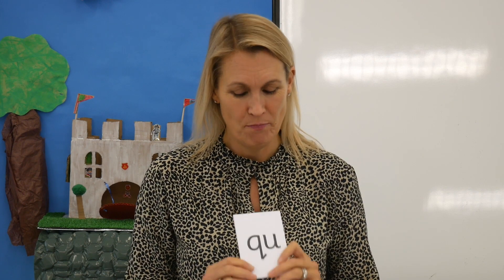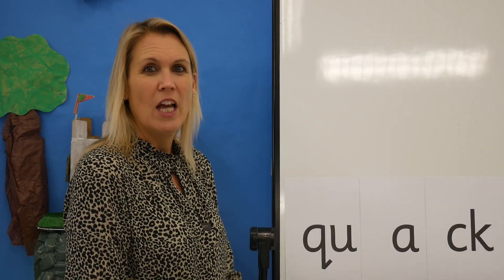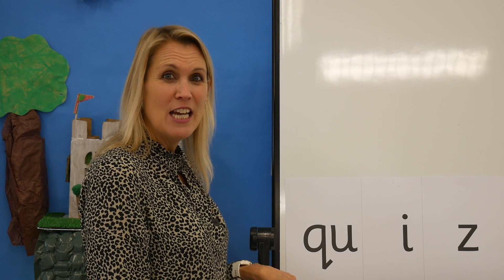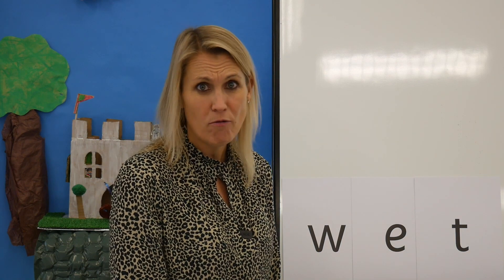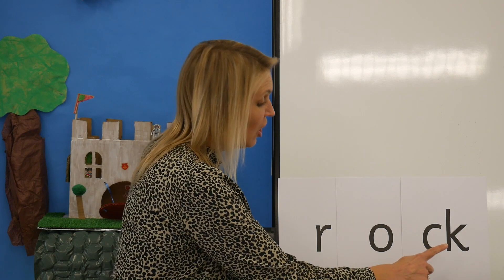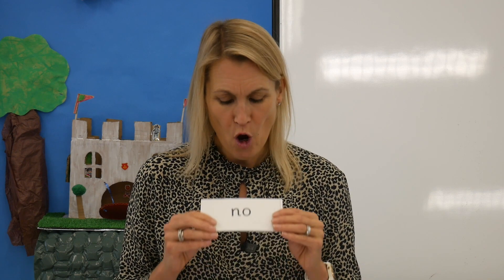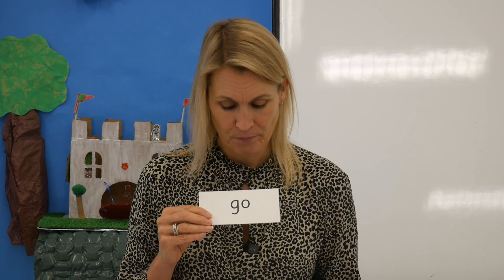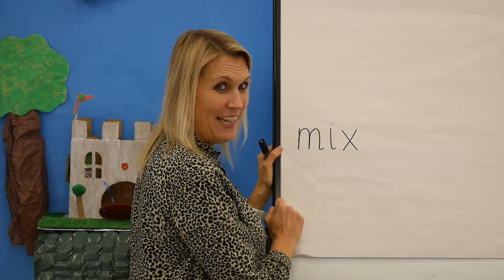Lesson 40 (part 2) - Reception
Our Reception Letters and Sounds Phonics lessons teach children to read letters and begin to blend to read words.